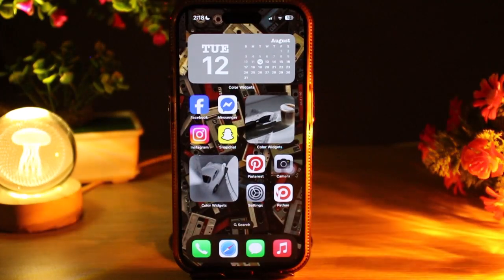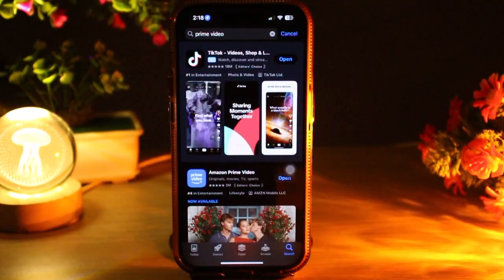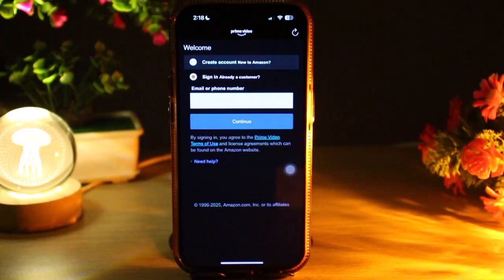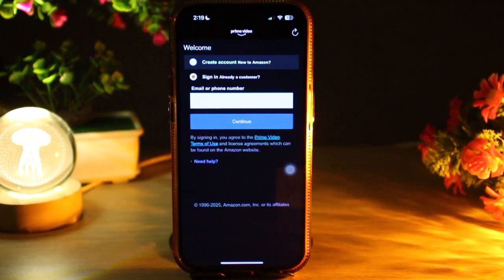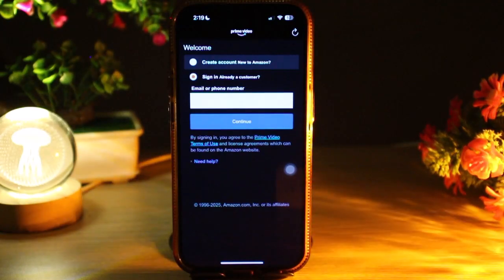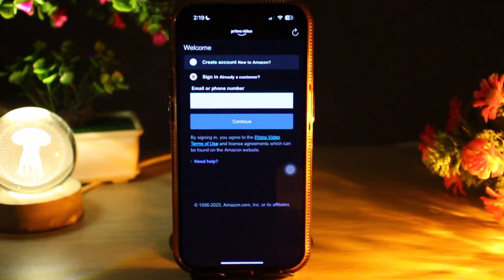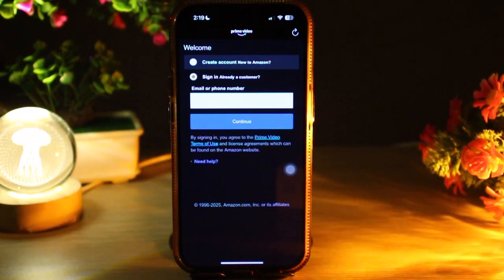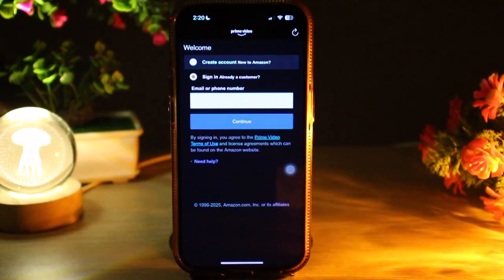WHAT IS THE PRIME VIDEO APP + HOW TO USE IT - QUICK BEGINNER'S GUIDE - 2025